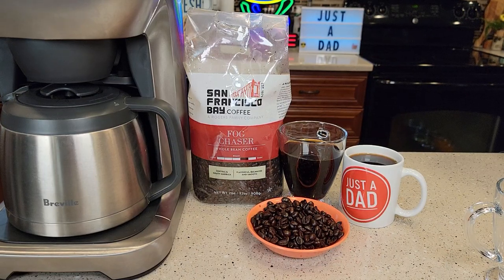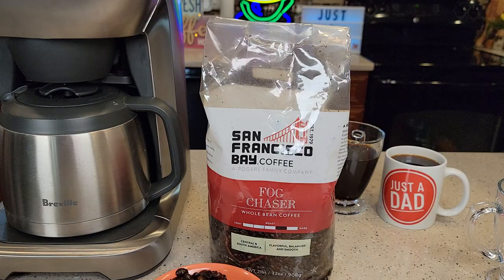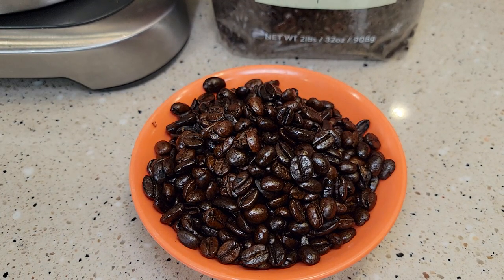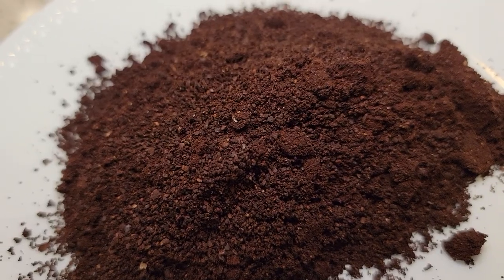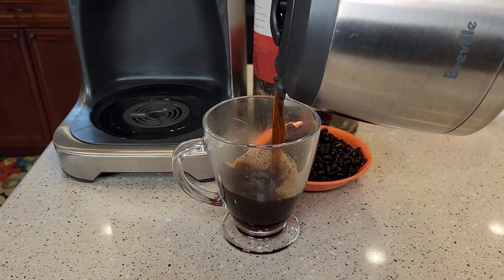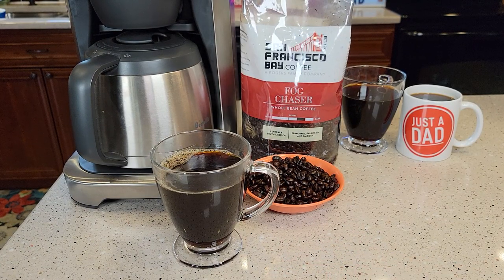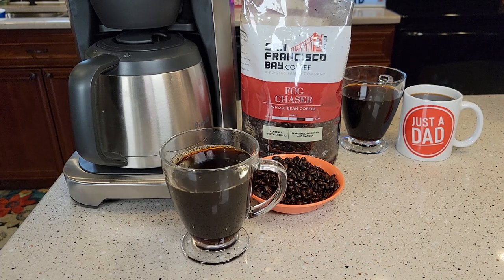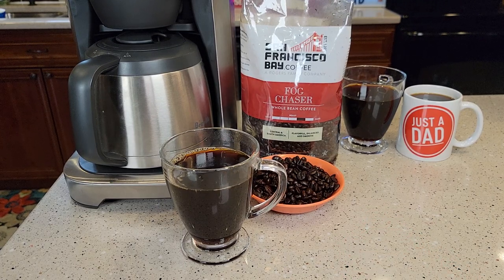I LOVE SF Bay Coffee Fog Chaser Whole Bean Coffee in Breville Grind Control Coffee Maker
Coffee Taste Test San Francisco Bay Coffee Fog Chaser Whole Bean coffee.
SF Bay Coffee Fog Chaser Whole Bean 2LB bag Medium Dark Roast
This coffee taste really good and I love the smell of the coffee before and after you brew it.